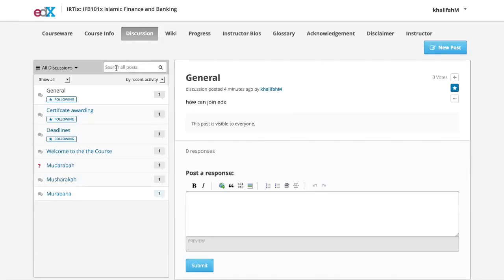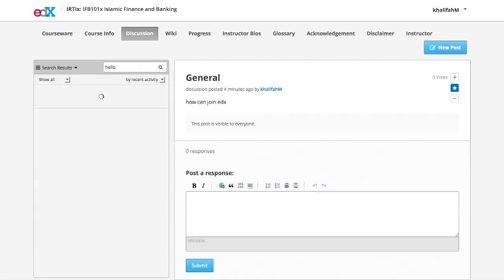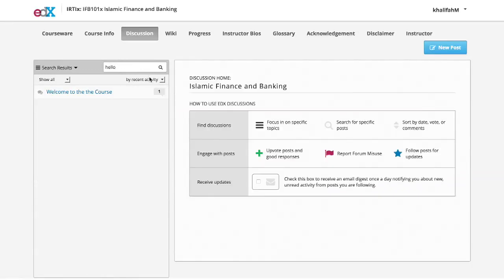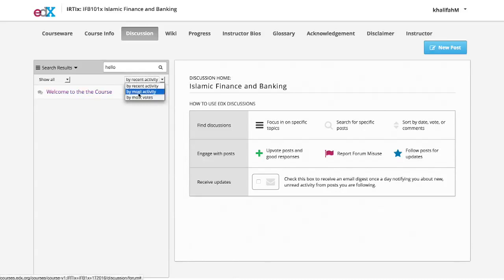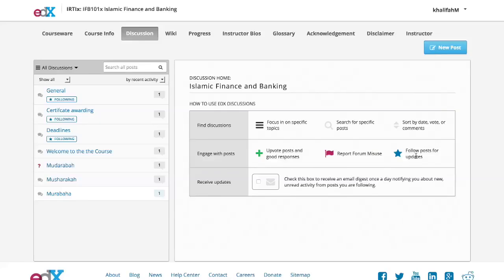#2 Discussion Forum of Islamic Finance & Capital Markets | 2019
Crash course  Islamic Finance & Capital Markets | 2019 Islamic Crash Course Online - #2 Discussion Forum of Islamic Finance & Capital Markets | 2019 Islamic Crash Course Online